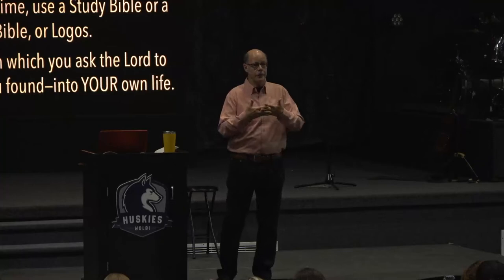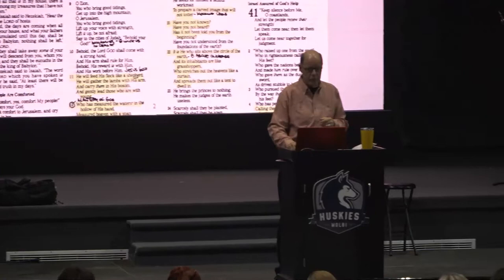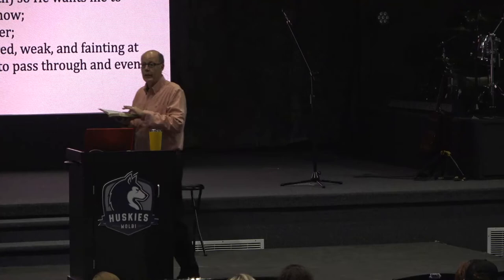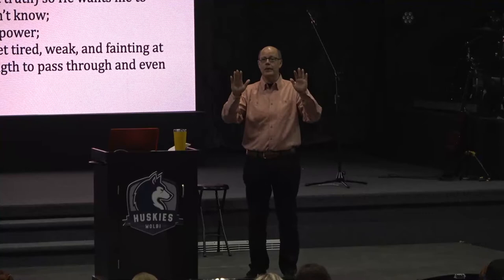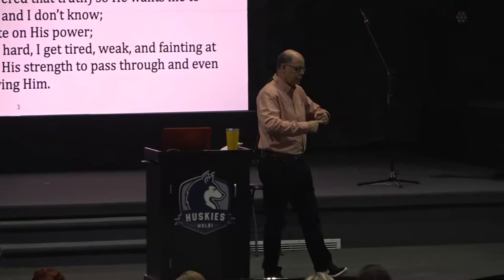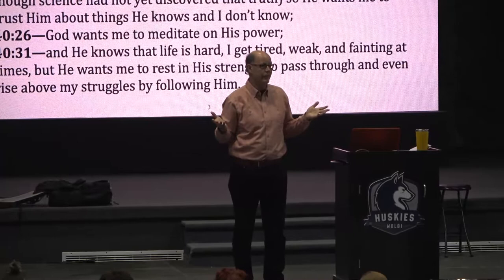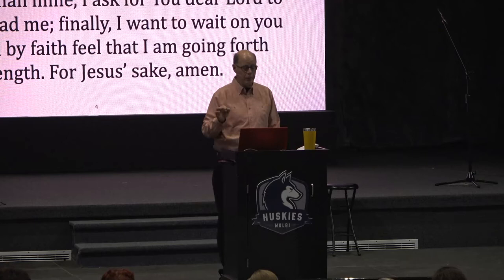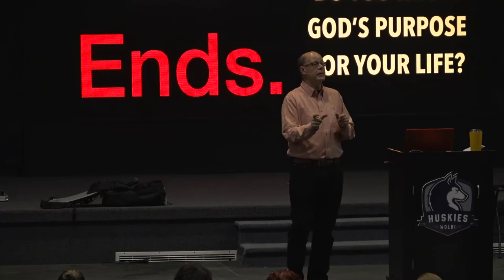ONE-ON-ONE TALK--How Dr. John Barnett Studies The Bible Each Day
Join me in Surveying the Whole Bible—
Using the Devotional  Method

TITLE: Read the passage through, then summarize it in one sentence.

LESSONS: Note as many lessons, truths, and doctrines as you can find, in your own words. If you want to invest the time, use a Study Bible or a good resource online like the Blue Letter Bible, or Logos.

APPLICATION PRAYER: Write a prayer in which you ask the Lord to unleash one of those truths or lessons you found—into YOUR own life.

Join the LAND OF THE BOOK channel to get access to weekly video releases over the next year totaling 50+ EXCLUSIVE VIDEOS that feature weekly in-depth Bible Study lessons with John & Bonnie. Plus all the assigned HOLY LAND STUDY RESOURCES, and John's two most loved books--David's Spiritual Secret & Living Hope for the End of Days at:

Here are links to our Amazon Pages--

For more of Dr. John Barnett's Bible teaching messages go